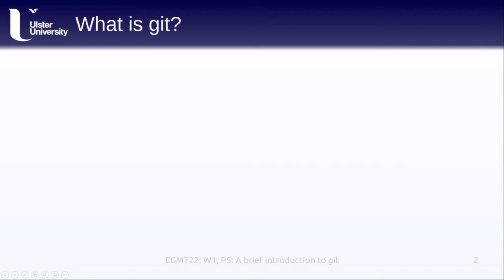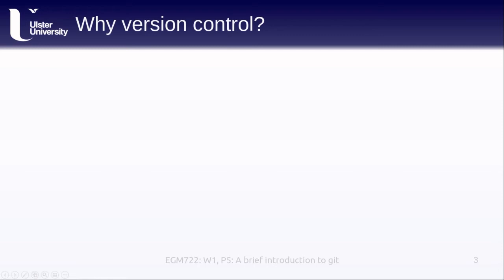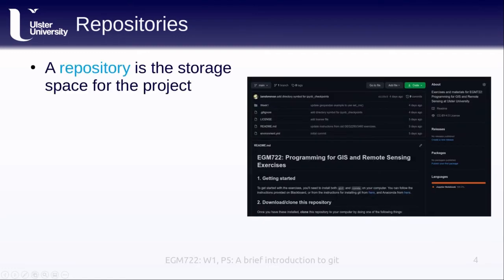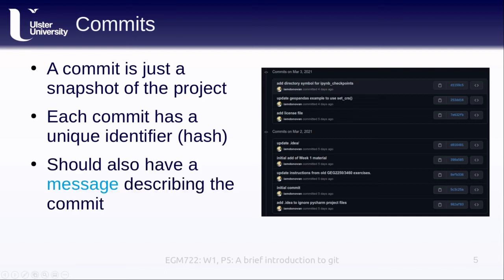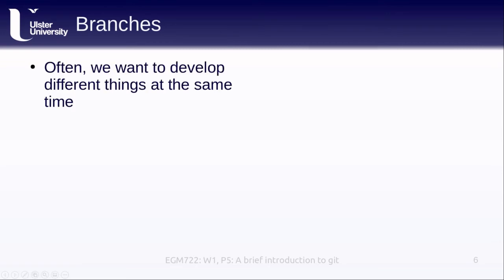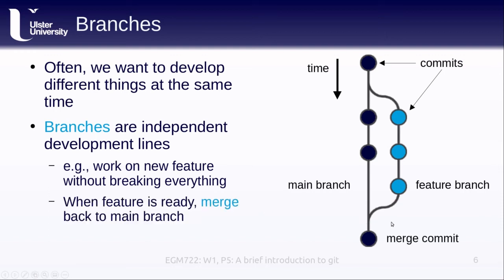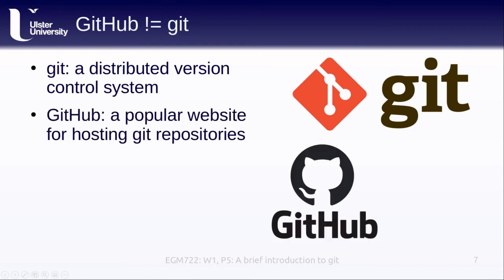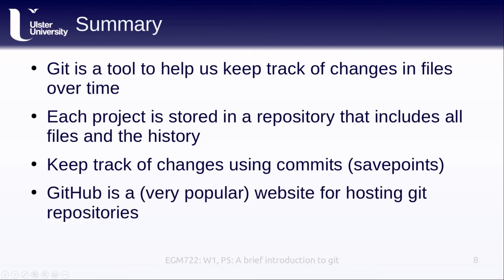EGM722: Week 1, Part 5: Introduction to Git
EGM722 lecture introducing git